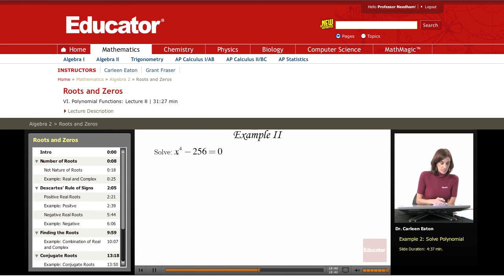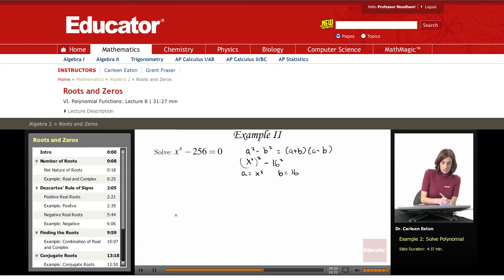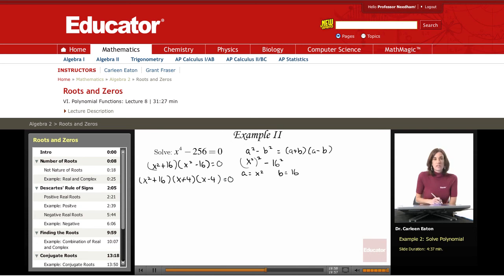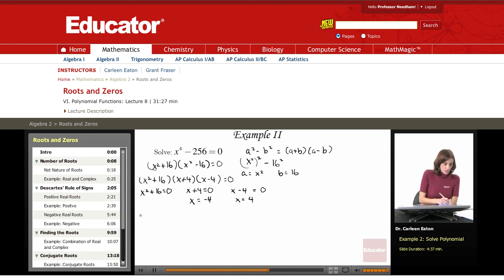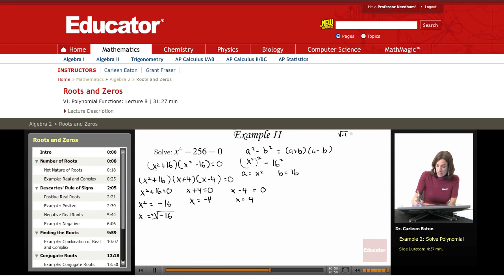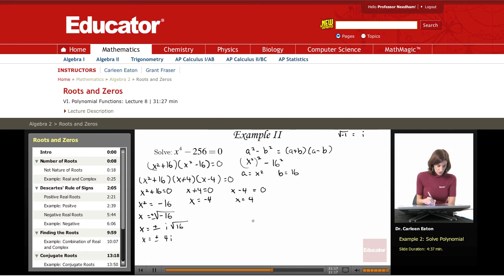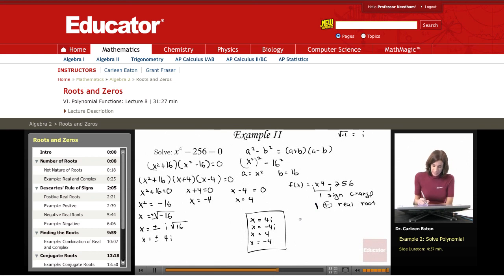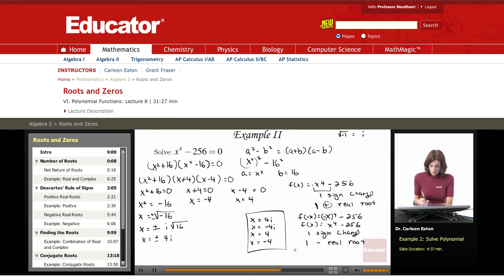Algebra 2: Roots and Zeros